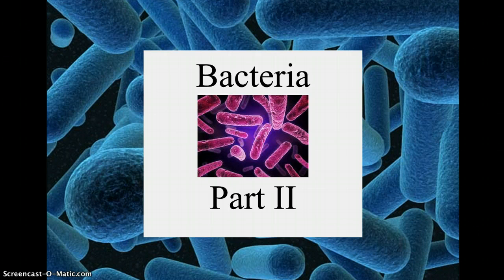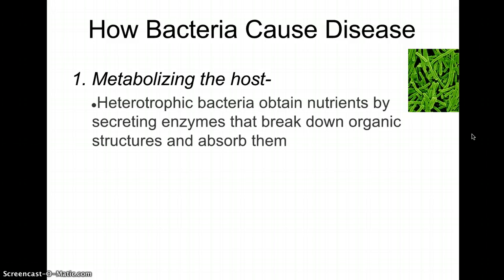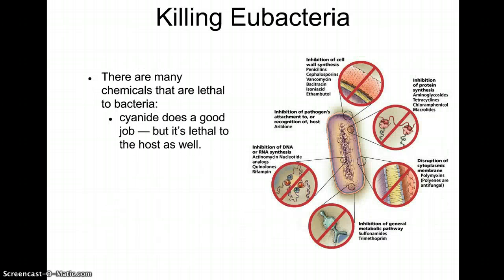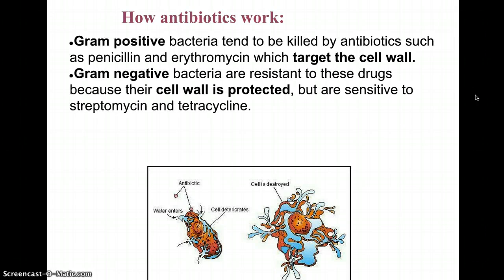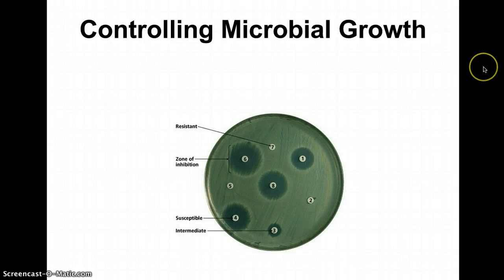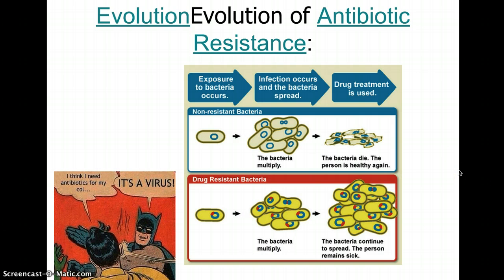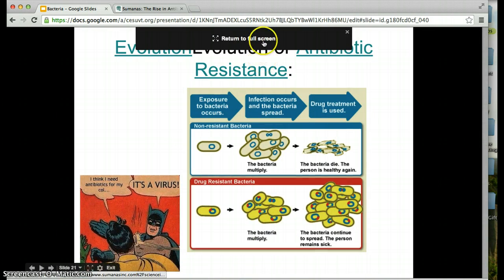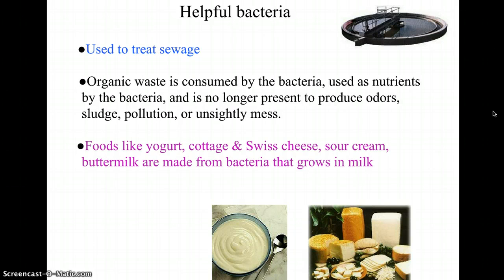Bacteria Part II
Use this video with your notes to continue learning about how we classify bacteria as well as the relationship between antibiotics and bacteria.